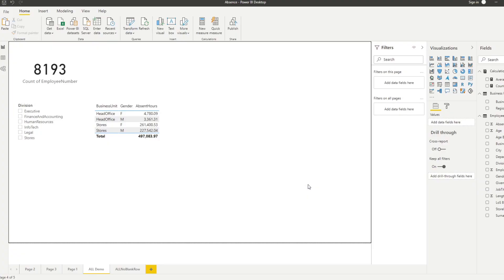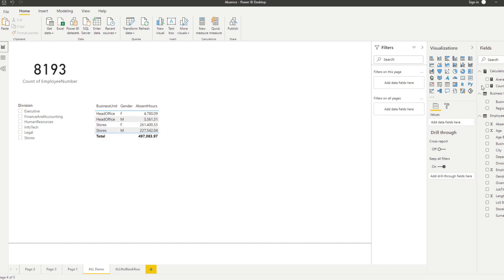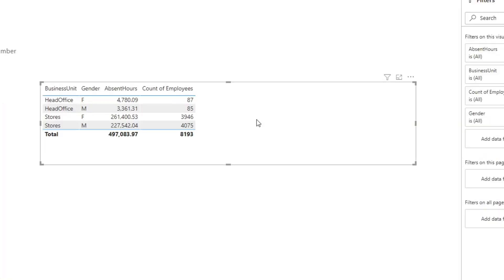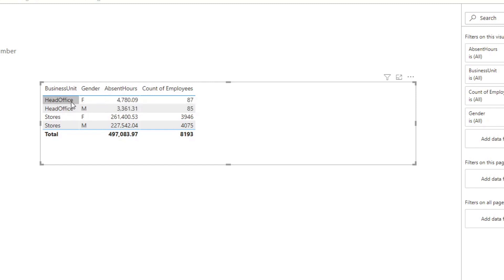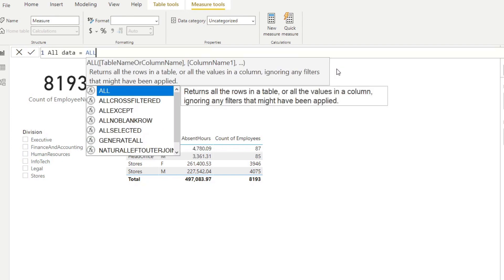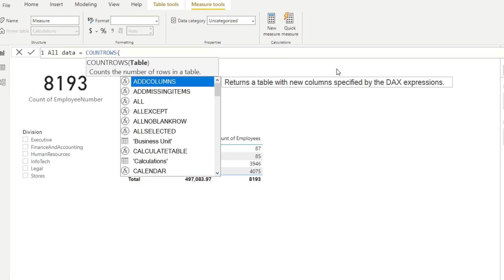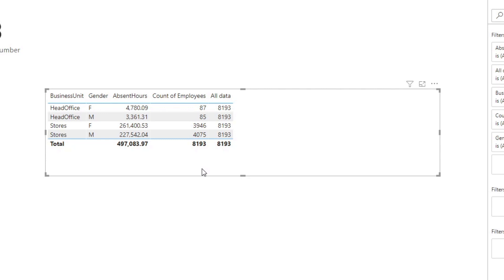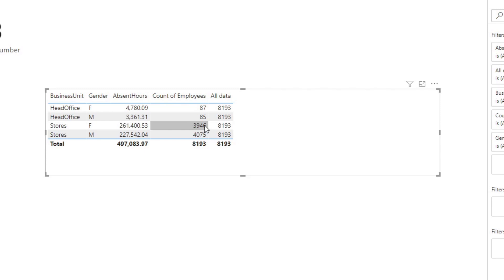How to use ALL, ALLSELECTED, ALLEXCEPT, ALLNOBLANKROW in DAX // Beginners Guide to Power BI in 2021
In this video I cover how to use the ALL, ALLSELECTED, ALLEXCEPT, ALLNOBLANKROW in Power BI.

I go through their differences one by one, and a few real life examples to help you understand when to use them.

⏲ TIMESTAMPS
Introduction: (0:00)
ALL: (3:01)
ALLSELECTED: (6:57)
ALLEXCEPT: (11:32)
ALLNOBLANKROW: (12:58)
Outro: (15:44)